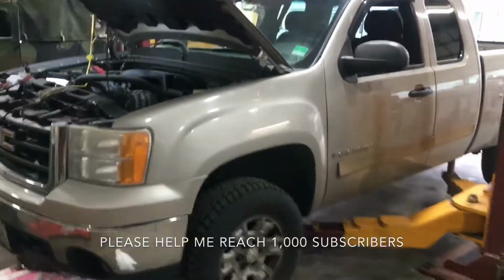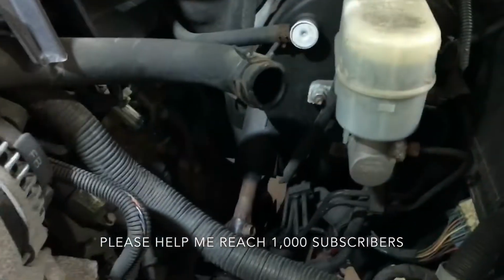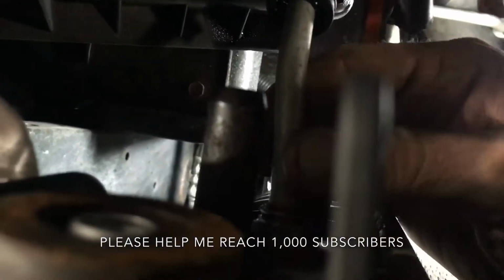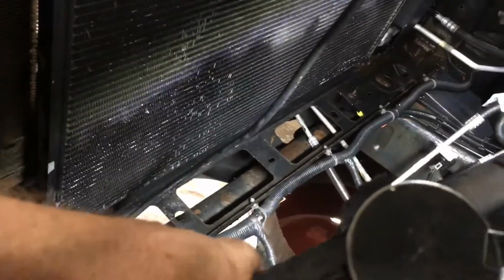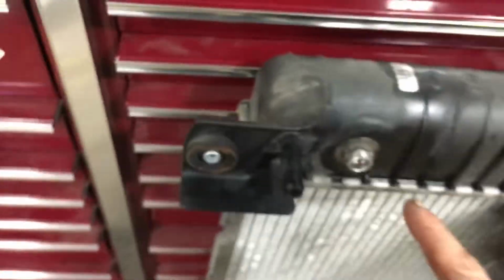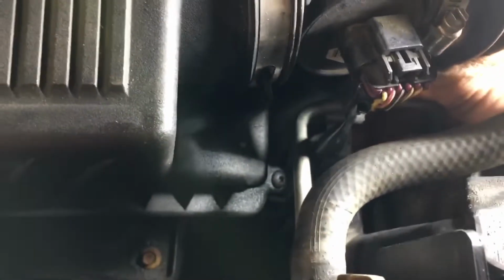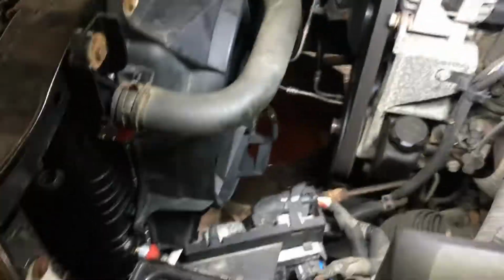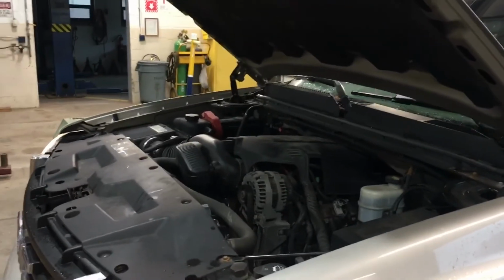2007-2013 GMC Sierra 5.3 Radiator Replacement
Procedure also works on same year Silverado’s. I recommend purchasing a repair manual for torque specs.